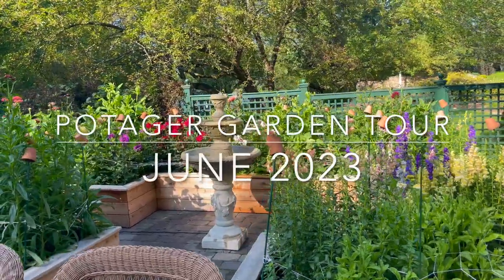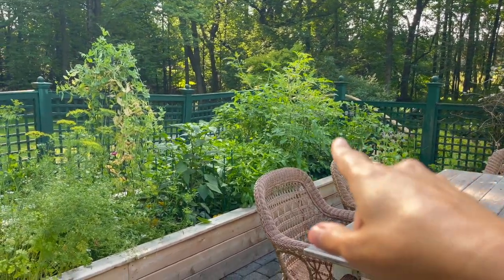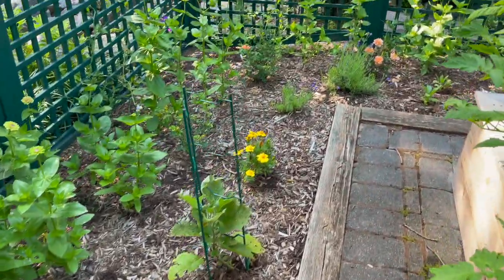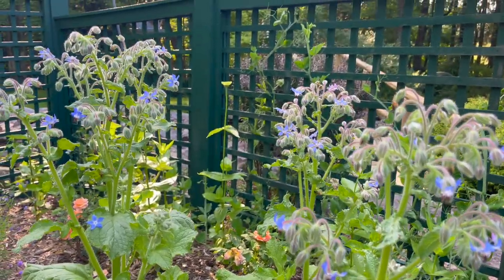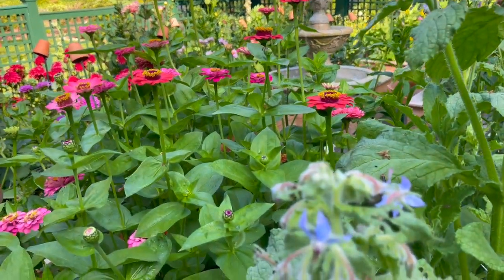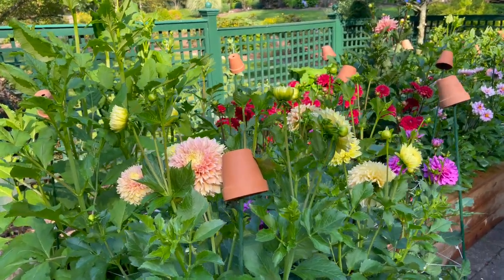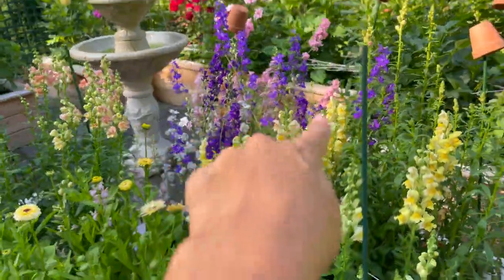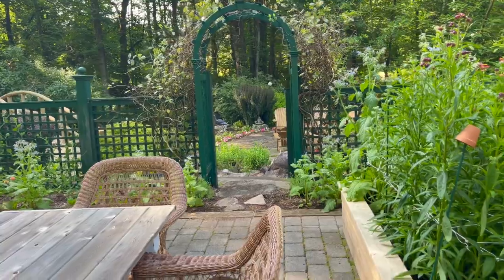Potager Garden Tour (Early Summer 2023) || Raised Garden Beds || Brick ’n Blooms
Wait until you see how incredible the raised garden beds are doing in the potager garden where I’m growing lots of vegetables, herbs, and flowers.

To see more and learn about the potager garden, check out this post.

Hi, I’m Stacy! And I’m a master gardener who lives and gardens in northern New Jersey, zone 6a. I’ve been gardening for over 20 years and enjoy helping beginner gardeners find their inner green thumb, as well as discover a love for all things plants and flowers. I love to bring the outdoors inside my home too. So come grow stuff and create beautiful spaces with me.

Drop a comment if you have any questions or want more information.

Follow Me @bricksnblooms HERE!